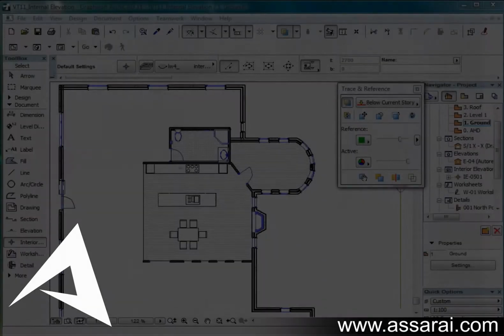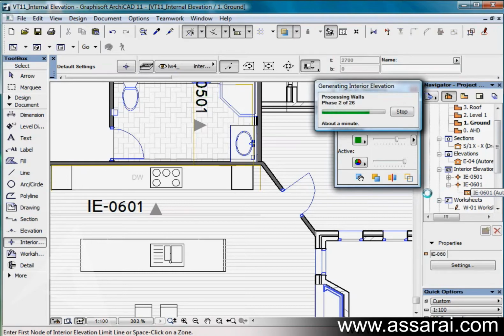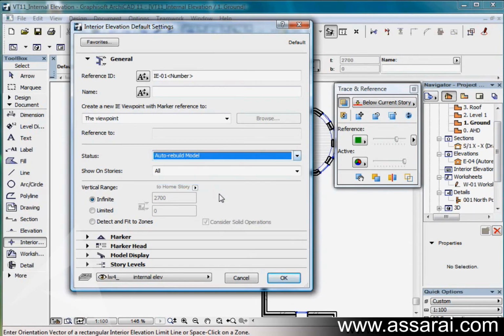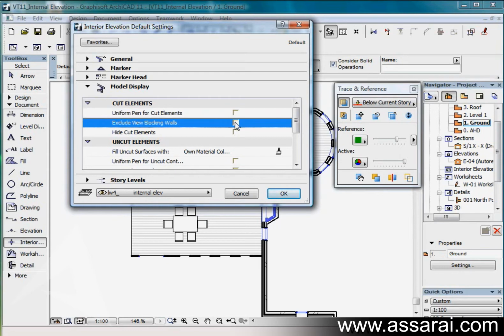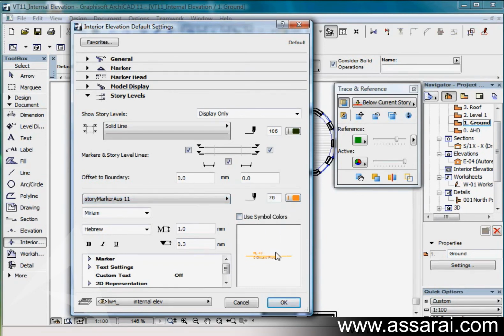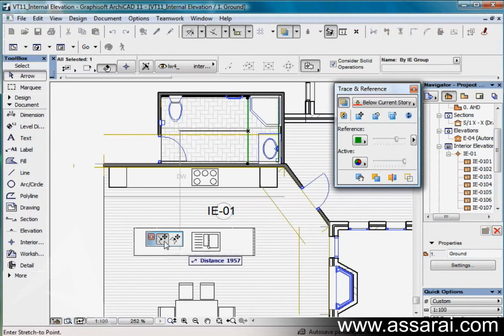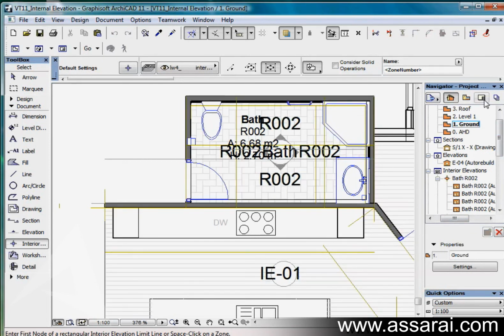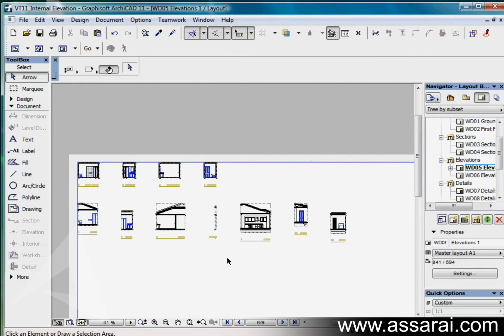040 Interior Elevations - ArchiCAD Tutorial